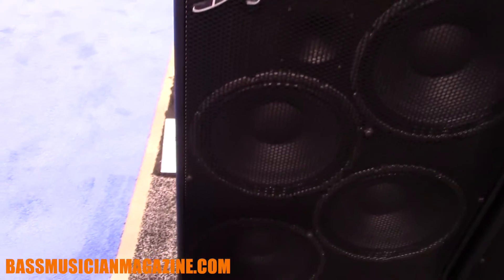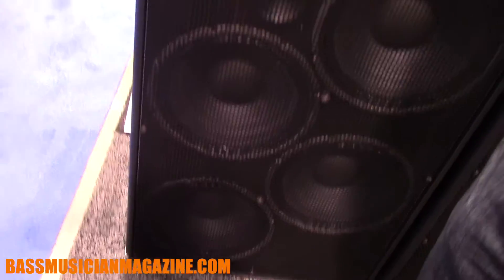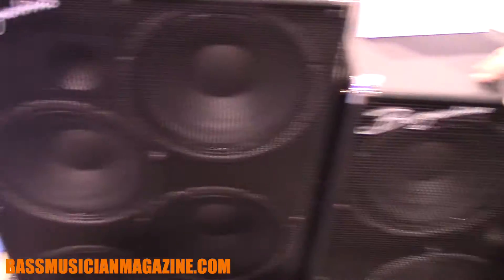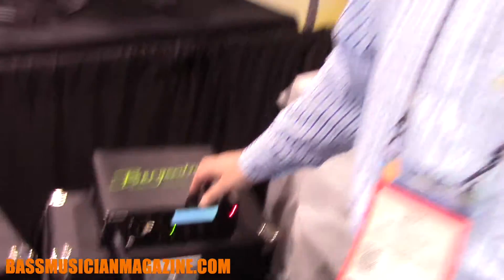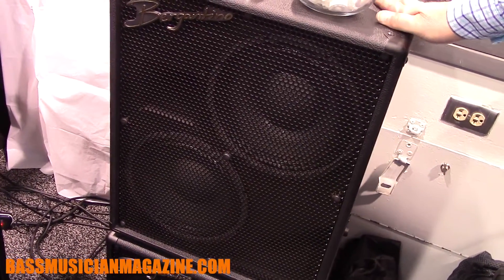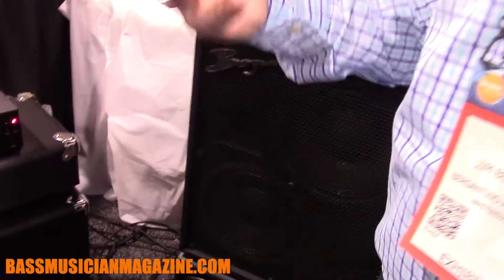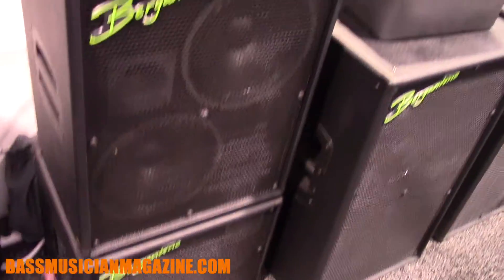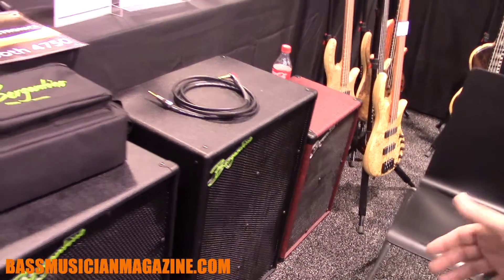Bass Musician Magazine NAMM 2017 - Bergantino Audio Systems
Jim Bergantino presents the latest from Bergantino Audio Systems at the 2017 Winter NAMM show.